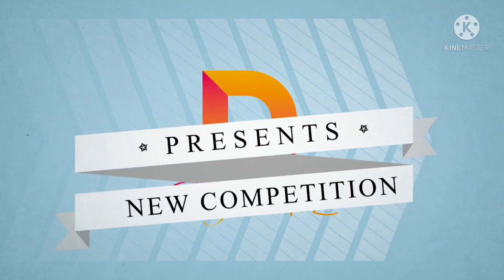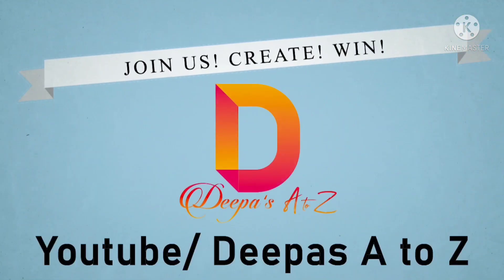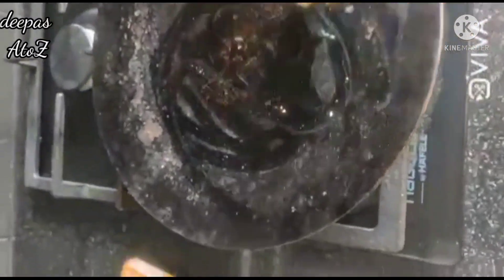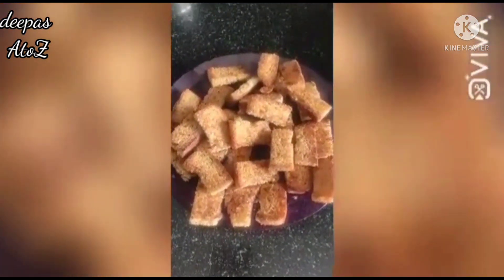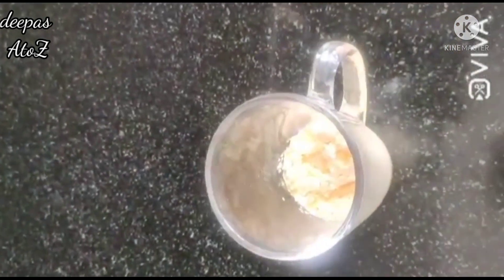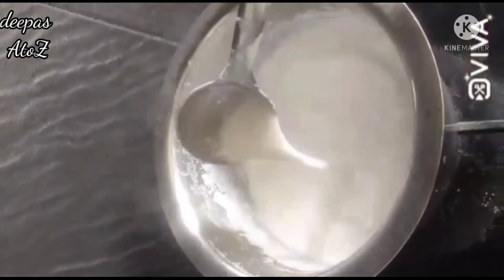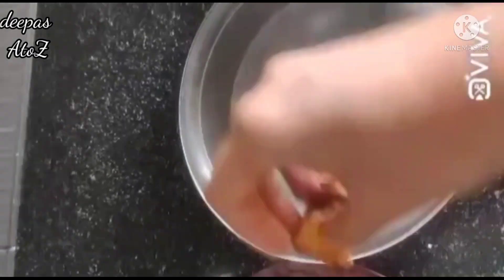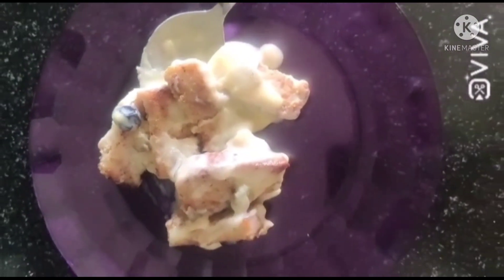Rakhi special cooking competition, contestant No 13, Lakshmi, Bangalore